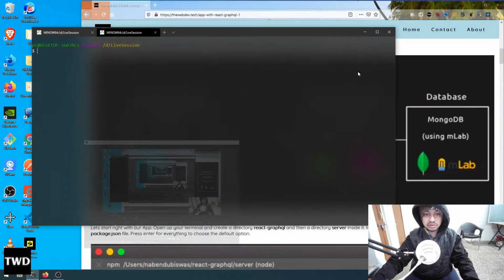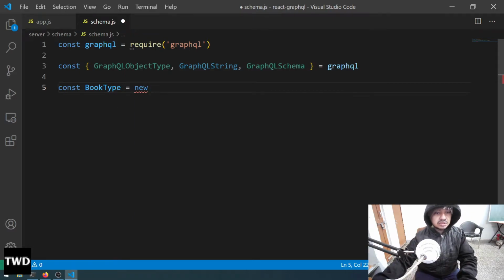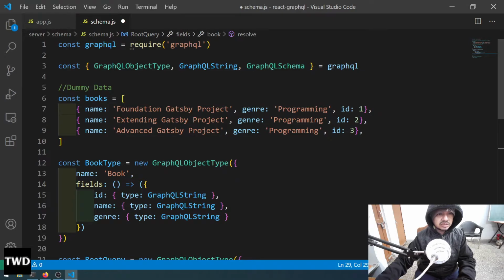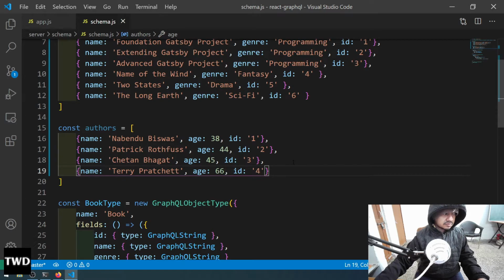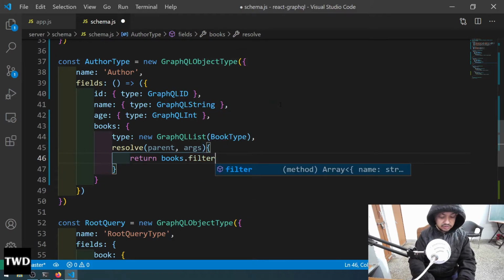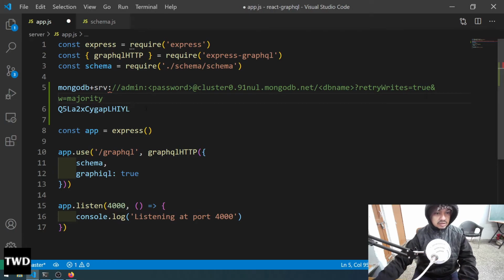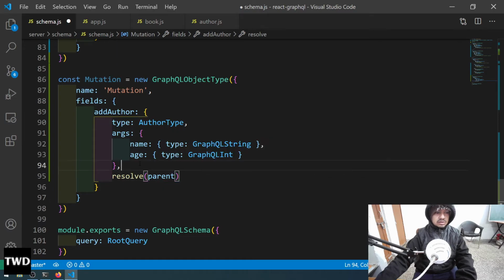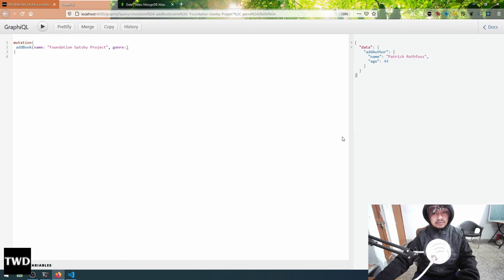Full Stack App Using React & GraphQL - Part 1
In this 2 part video series , we will create a full-stack Book List application from scratch using:
- GraphQL server on Node.js
- React front-end (with Apollo)
- MongoDB to store data

👨‍👩‍👧‍👦 Exclusive Facebook Group for developers

My Setup -
LG 25-inch (63.5 cm) UltraWide Monitor with Full HD
Cosmic Byte CB-GK-13 Neon Rainbow Backlit Mechanical Keyboard
ZEBRONICS USB Gaming Mouse
Zebronics Zeb-Warrior 2.0 Multimedia Speaker
Zebronics Zeb-Ultimate Pro (Full HD) Web Camera